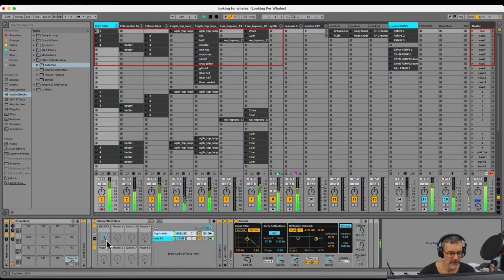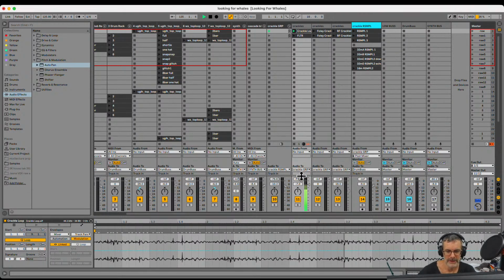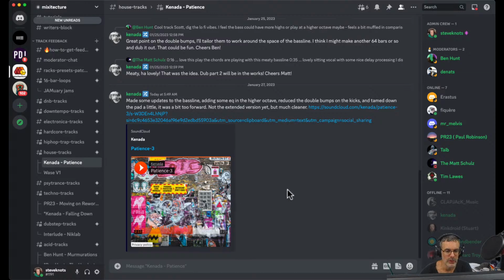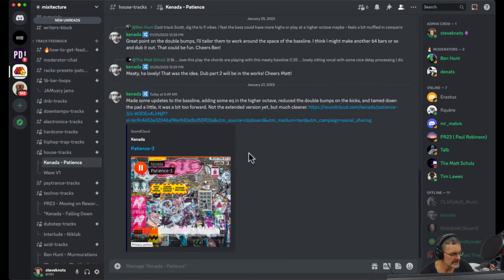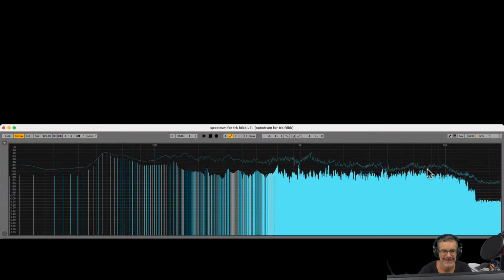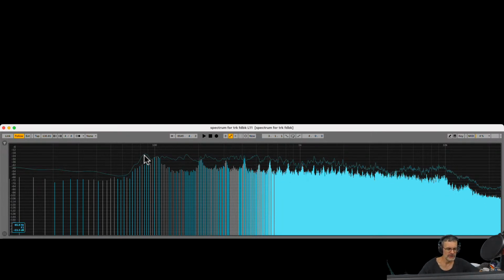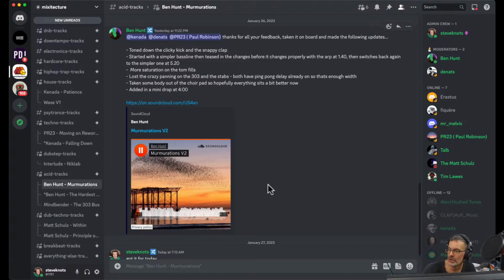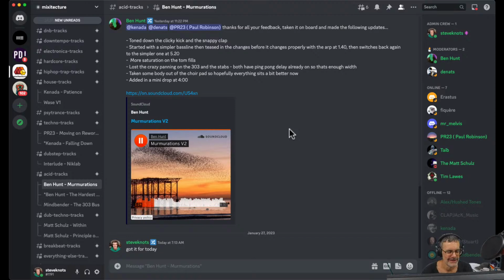Track Feedback 27 January 2023